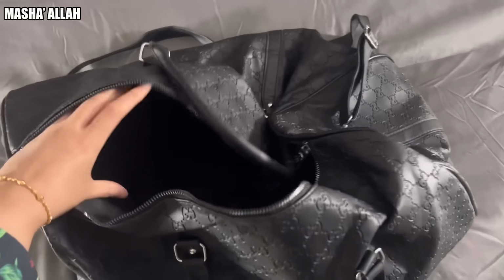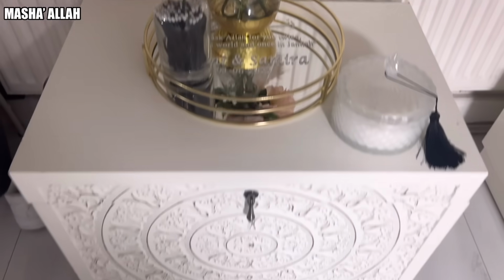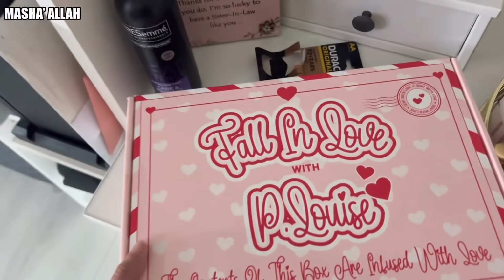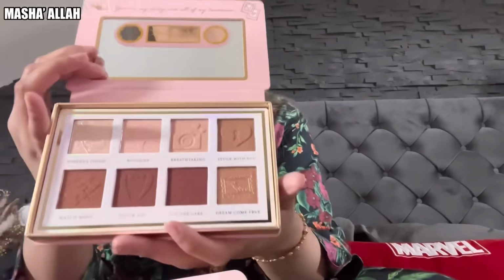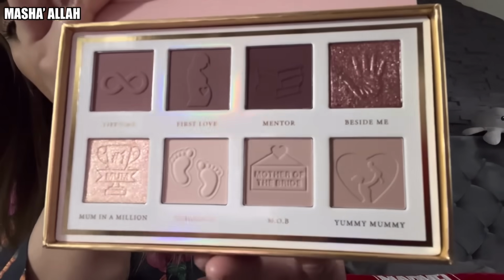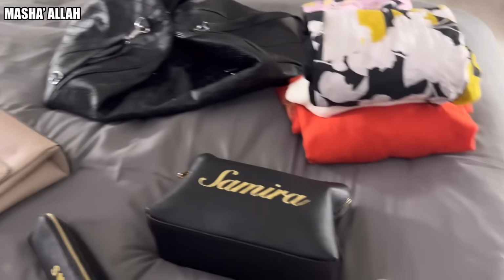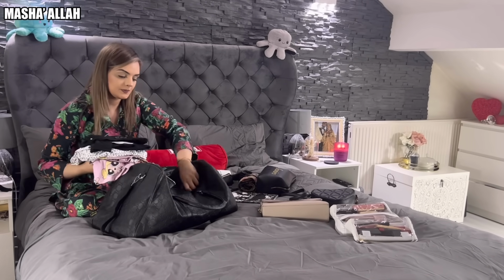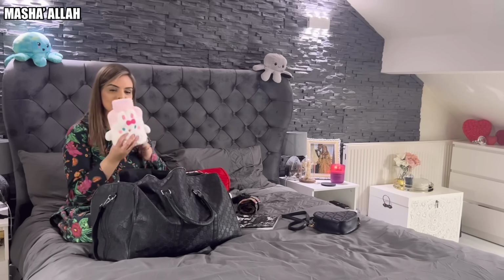SAMIRAS VLOG | SHE IS GOING AWAY FOR A LITTLE WHILE !